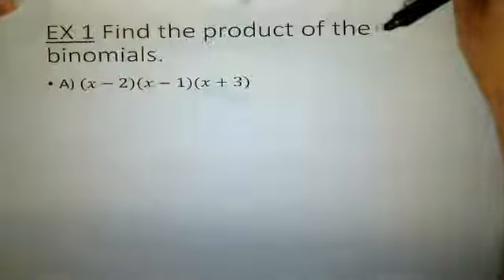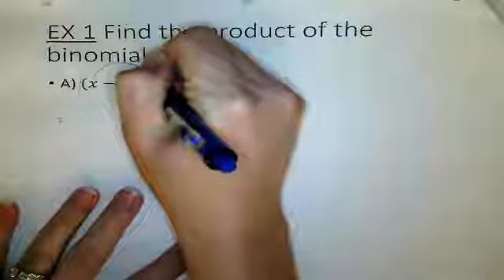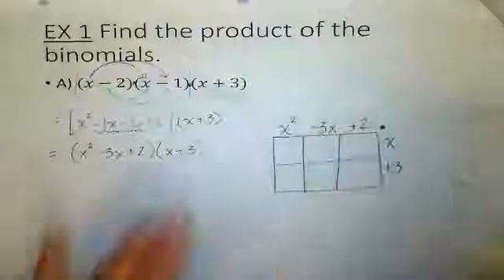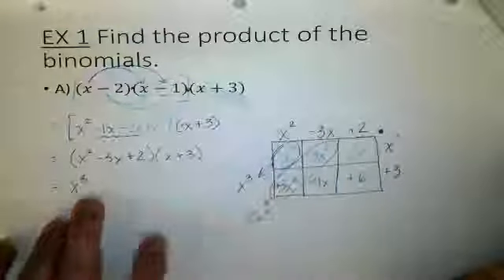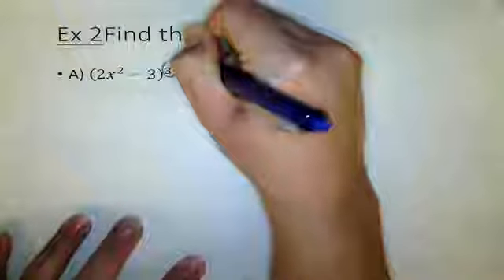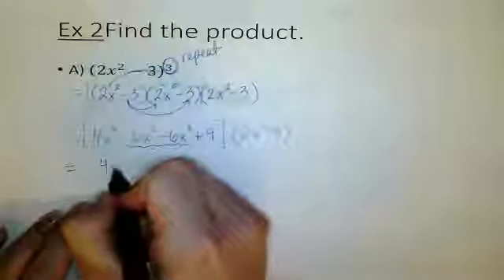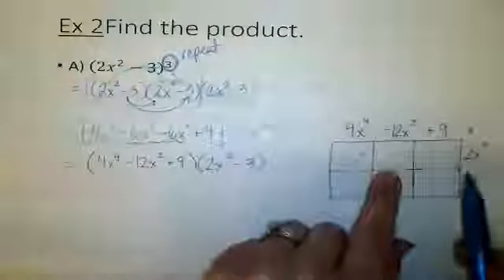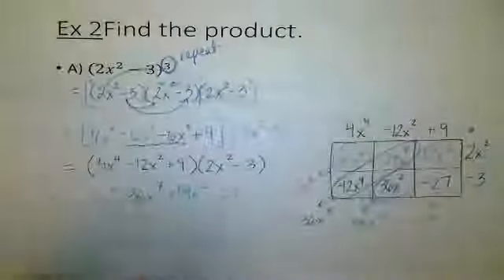6.3 Multiplying Polynomials